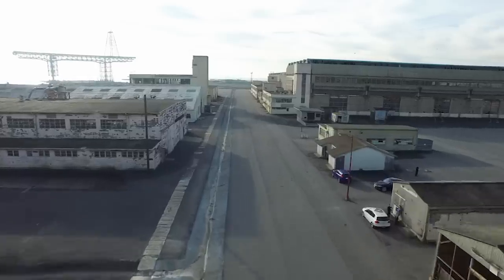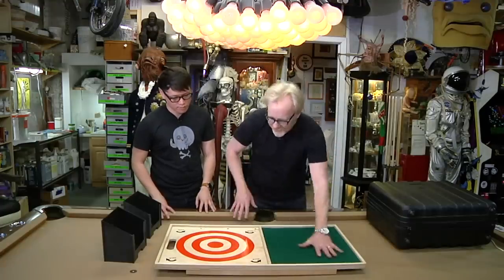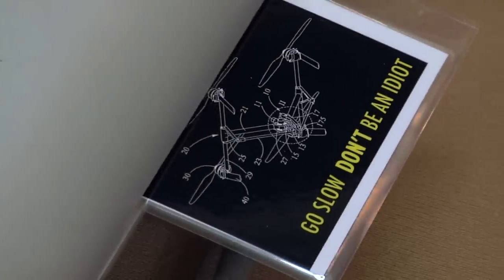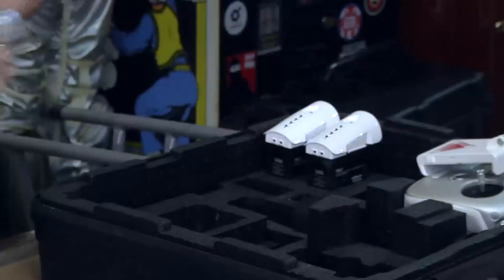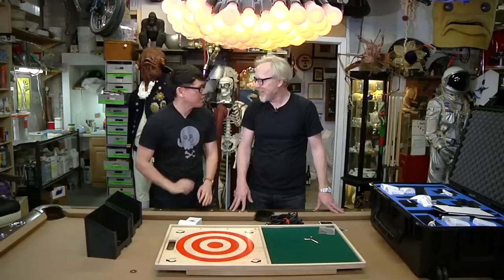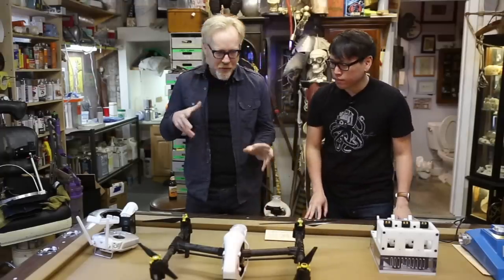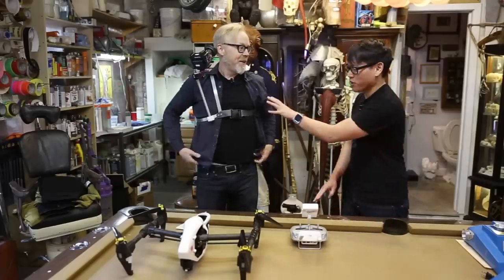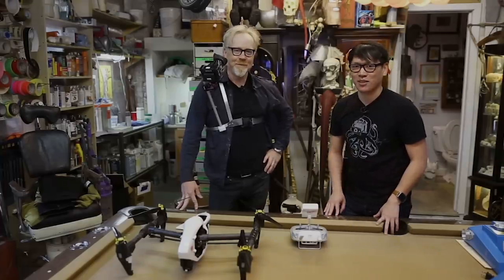Adam Savage's Custom Quadcopter Gear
Since getting his DJI Inspire 1 quadcopter, Adam has been flying it regularly to learn its abilities as a videography platform. And as he becomes familiar with its operating procedures, Adam can't help but built custom accessories and gear to optimize his flight setup. From flight log notebooks to battery charging racks, we check out some of Adam's specialized flight equipment.